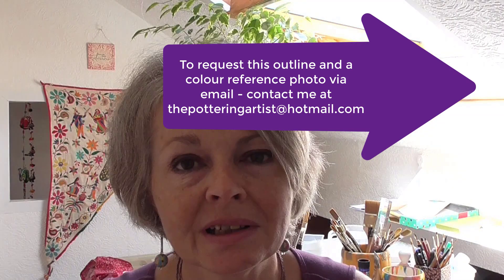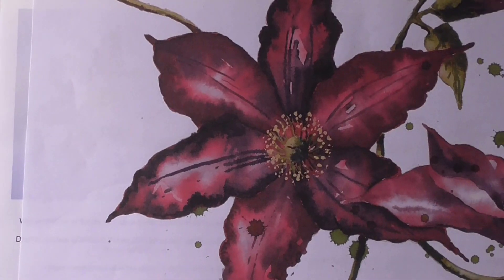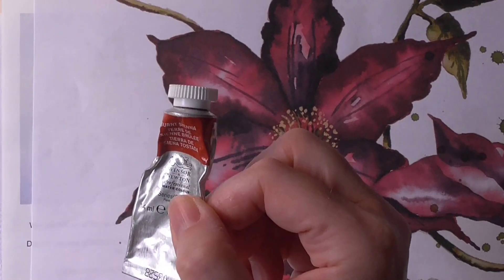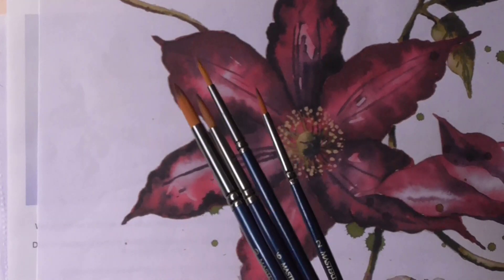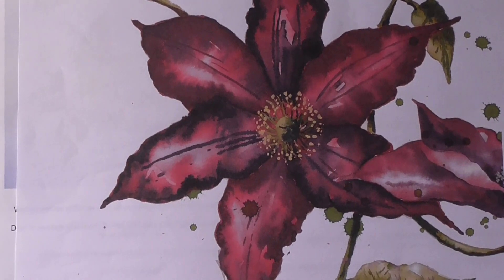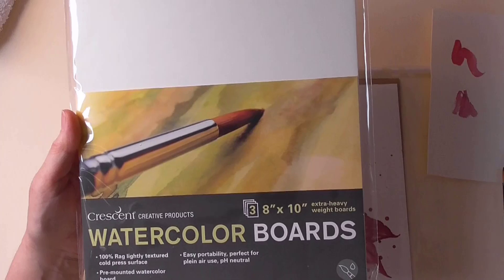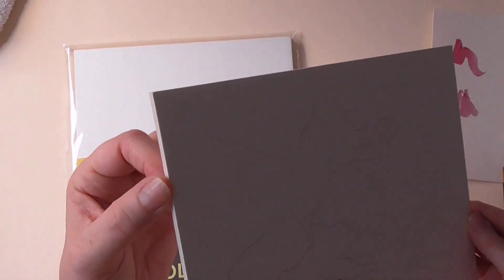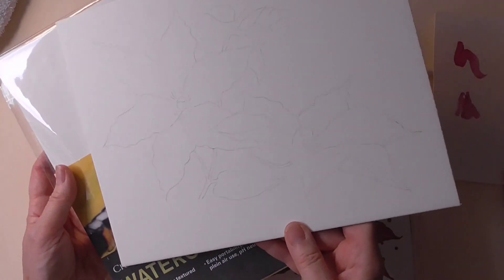Watercolour Clematis Simple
Welcome to my watercolour studio.

Get rid of confusion about how to paint petals in watercolour.
We'll use a delicate controlled wet-into-wet technique.
I will show you how wet the paper has to be and how strong your paint mix needs to be.
Today while working with this delicate floret we shall be mining happiness and self-expression. Allow yourself time to gather new watercolour skills. You are worth it.

Go to ART SCHOOL on 1st September!
Enrol on my first Teachable.com watercolour beginners course and finally nail watercolour.

Course is for complete novies
It has 8 full and informative modules focusing on Autumnal leaves and berries
All instruction you need to gain immediate traction in watercolour

Watercolour Professional tube paint - Winsor & Newton in
Permanent Sap Green
Burnt Sienna
Raw Sienna
Alizarin Crimson

Winsor & Newton Designers White Gouache

SCHMINKE - Brilliant Purple watercolour paint

Brushes - round watercolour brushes - sizes 2, 4, 6 and 10

Watercolour Board (no need to stretch this lovely watercolour ground) - it is a pack of 3 and is 100% cotton - a sublime surface to try out , It's my first time ever to try it and it held up excellently to wet into wet floral work - again - this is an affiliate link.

wet the paper
drop in perfect mix washes
create shadows
add tiny details
paint leaf shadows